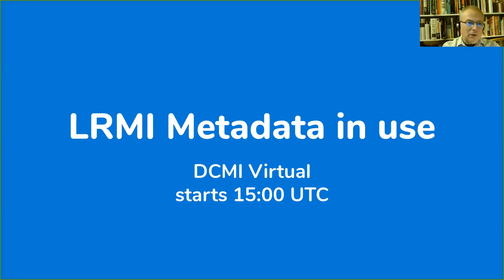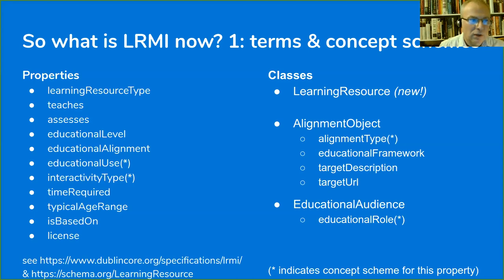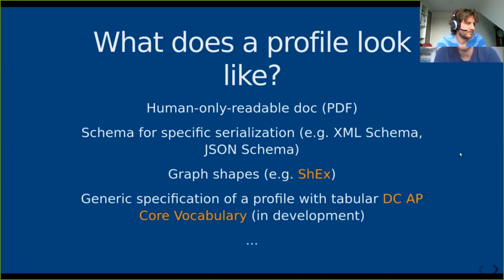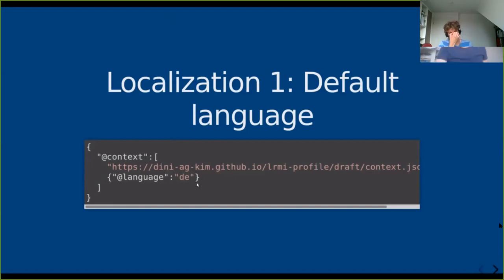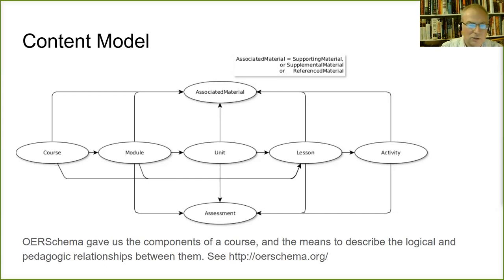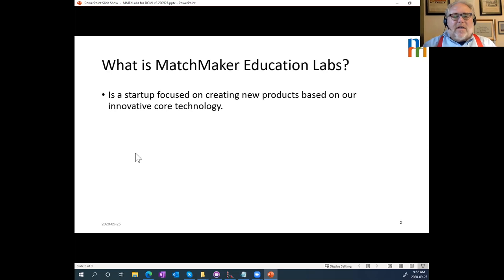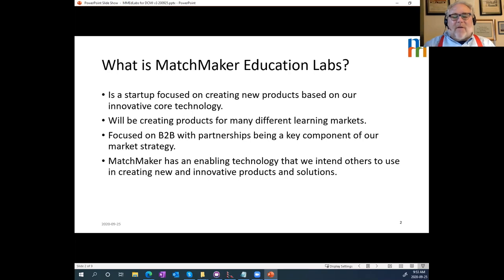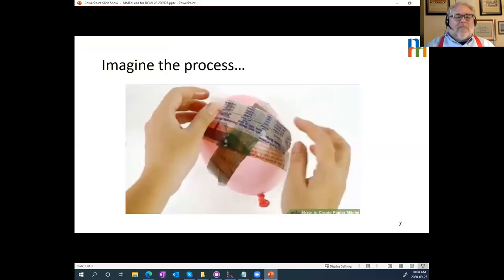LRMI Metadata in use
Panel session for DCMI Virtual 2020